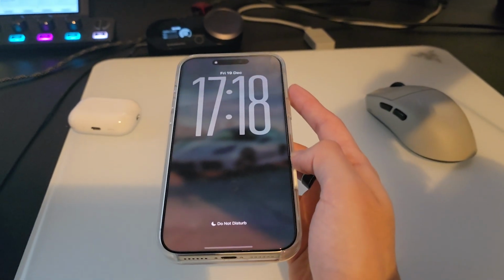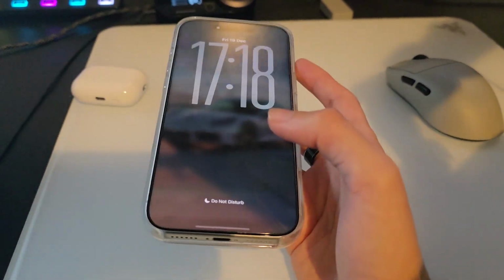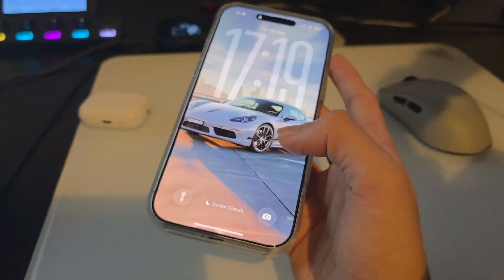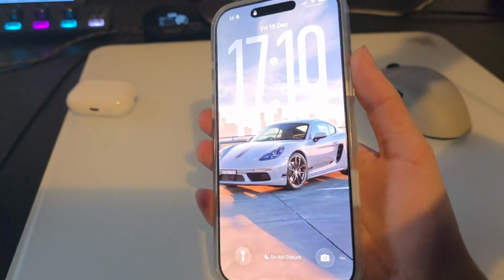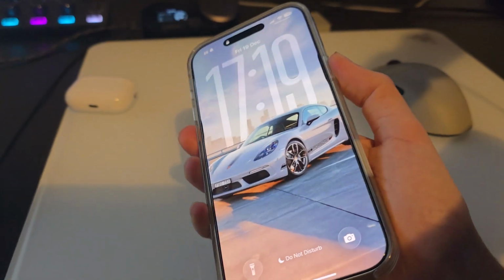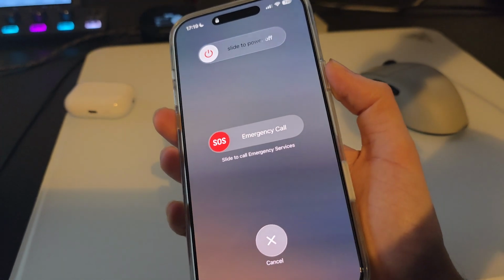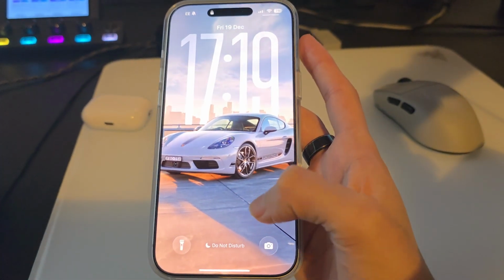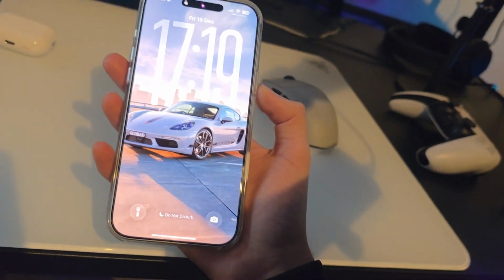How To Fix iPhone Unavailable Without Computer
How To Fix iPhone Unavailable Without Computer, Fix iPhone Unavailable Without Computer